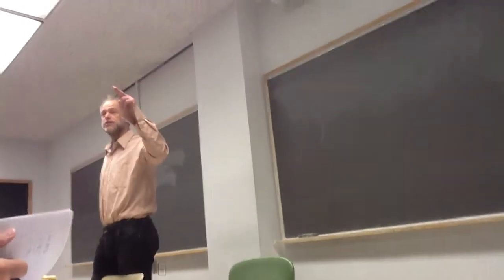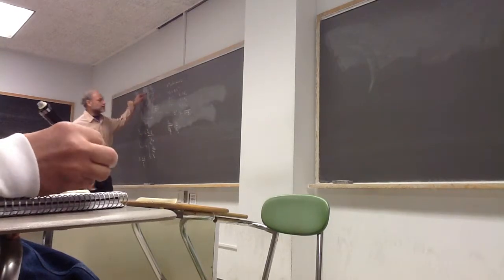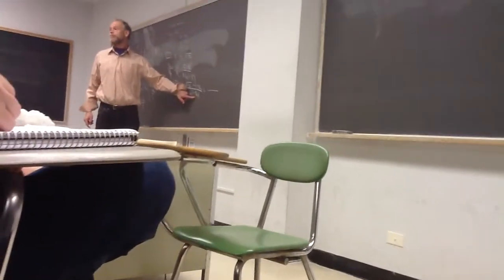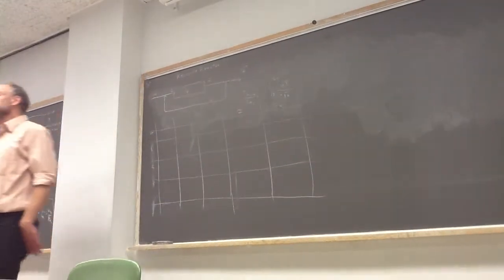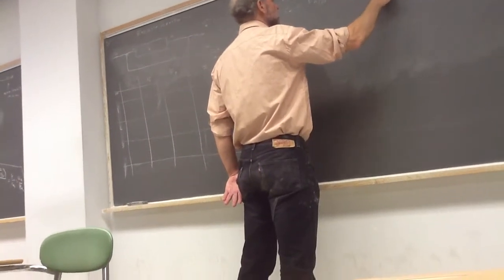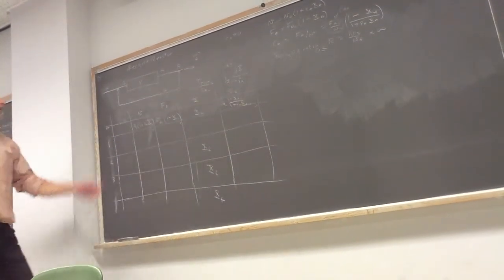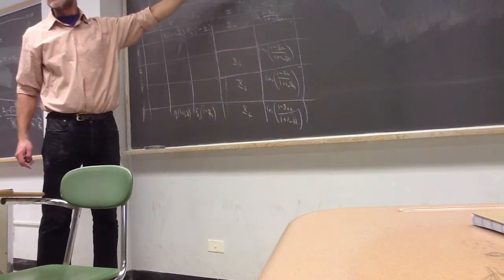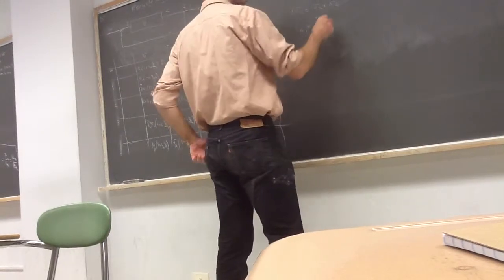ChE432 101712 part 1 of 2